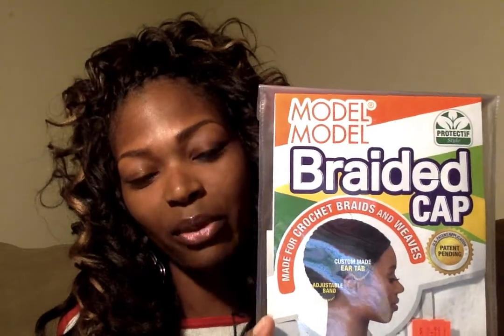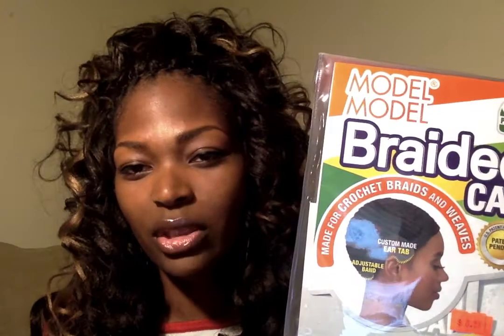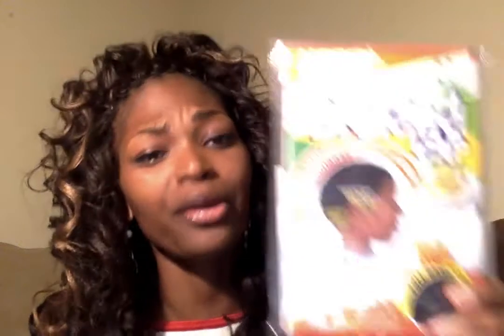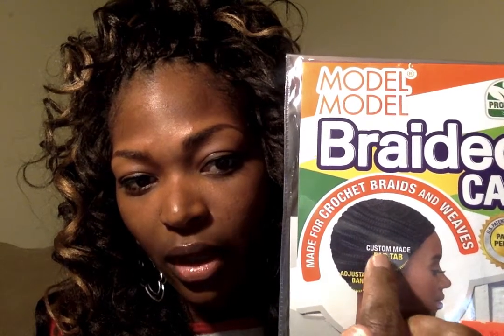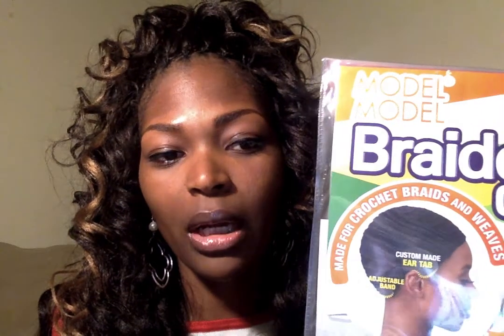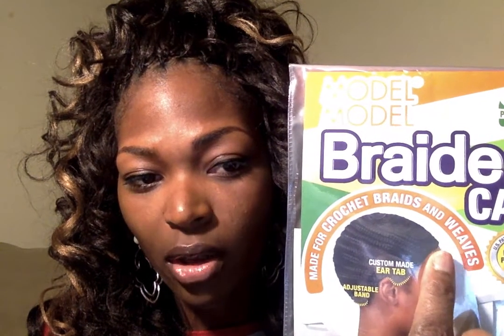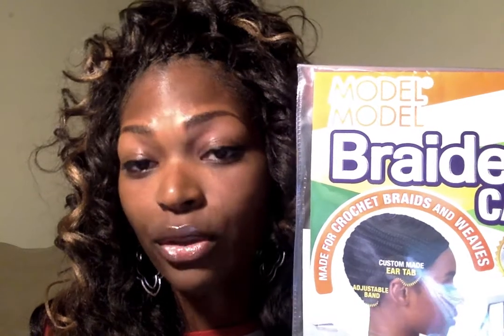What Wig?!?! Crochet wig using Kima Braid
I made a crochet wig using a Model Model braided wig cap. The hair I used was Kima Braid Oceanwave. I did not cut the hair in the back, but I did cut the hair in half at the top. I used 4 bags of a #4 and 1 bag of a #27